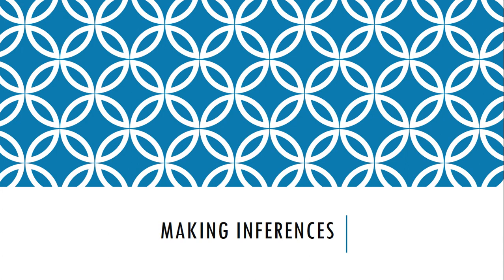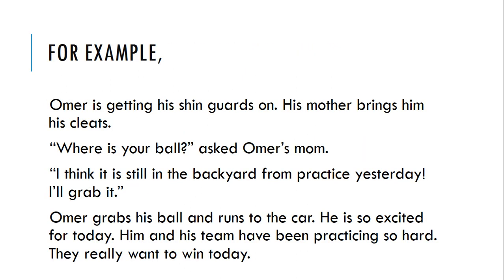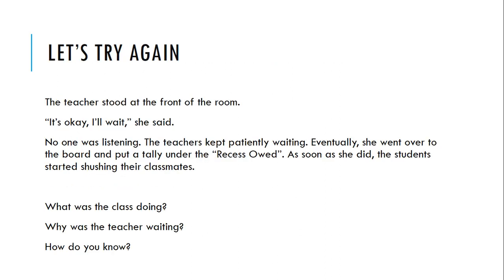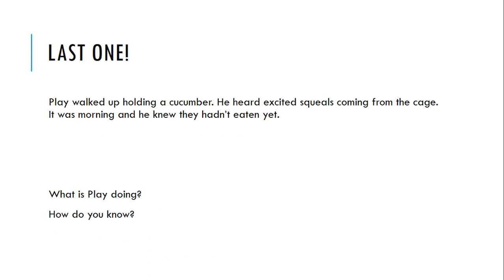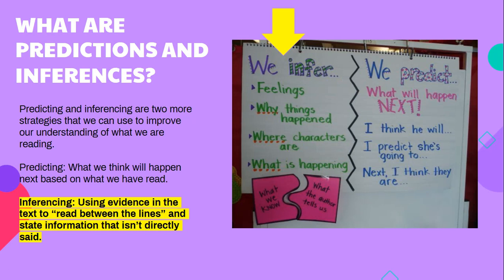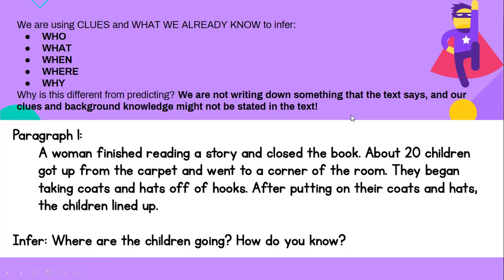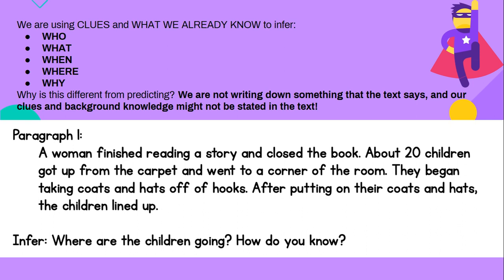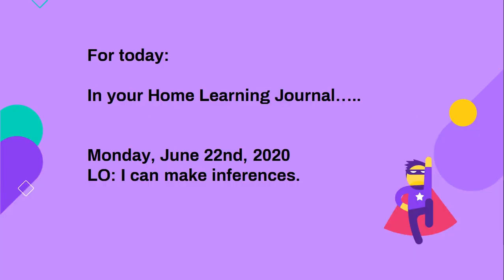Making Inferences Part 1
How do we inference something with a piece of writing?